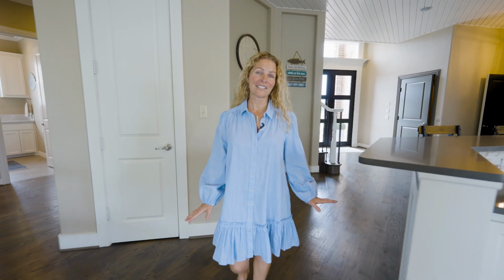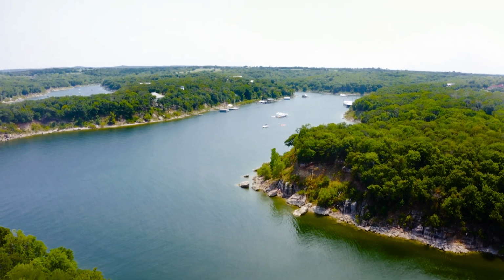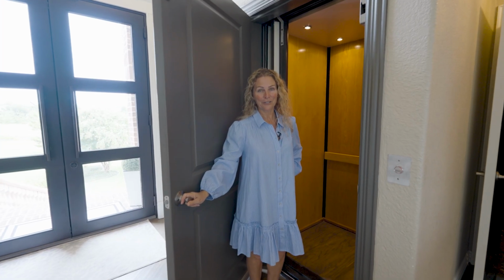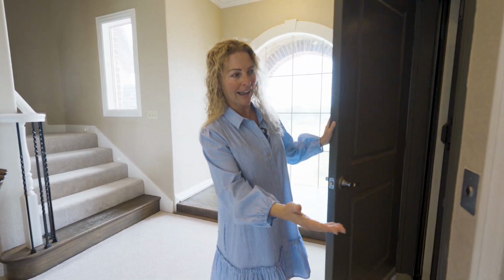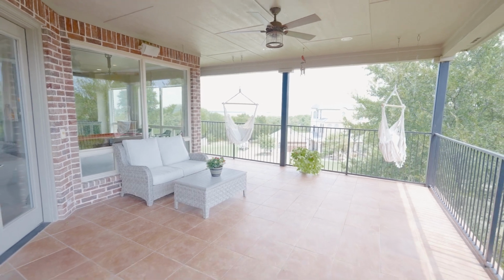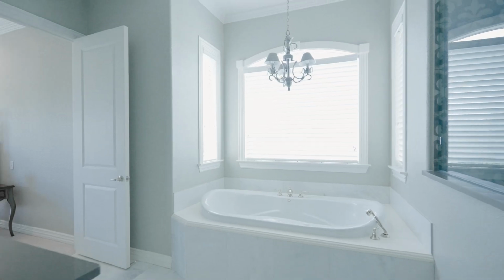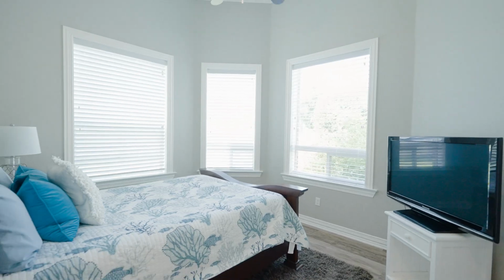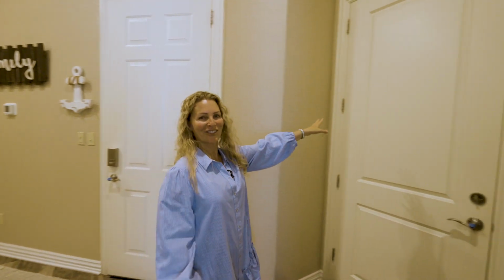181 Monarch Dr. Denison, Texas 75020 LAKEVIEWS AND BOAT SLIP!!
Nestled along the shores of Lake Texoma, Monarch Ridge unveils a stunning abode spread across four exquisite levels. Ascend to the enchanting crow's nest for unparalleled 360-degree panoramas of the lake. With 5 bedrooms, 3 full bathrooms, and 2 half baths, this residence epitomizes lavish living and entertaining. Immerse yourself in the gourmet kitchen, boasting top-tier Wolf and Miele appliances. Delight in outdoor culinary experiences with two cooking areas and a firepit. Unwind in the media room for cinematic escapades, or bask in the glow of dual fireplaces. Dual balconies beckon for tranquil lake vistas. Surround sound envelops every space for a truly immersive audio journey. Effortlessly navigate via elevator access. A boat slip awaits, facilitating seamless access to Lake Texoma's crystalline waters. Embrace the epitome of lakeside luxury—schedule your private tour today! THIS PROPERTY IS BEING SOLD TURN KEY READY FOR LAKE SEASON JUST BRING YOUR SWIM TRUNKS!